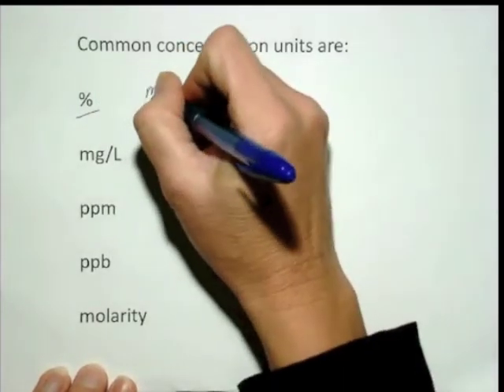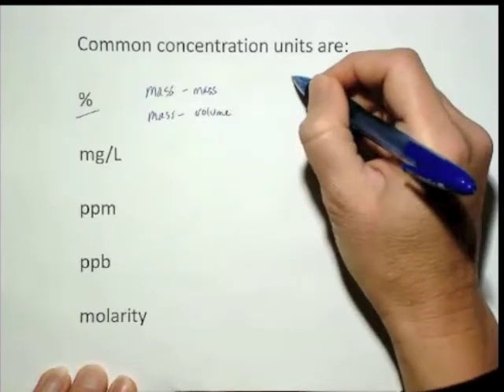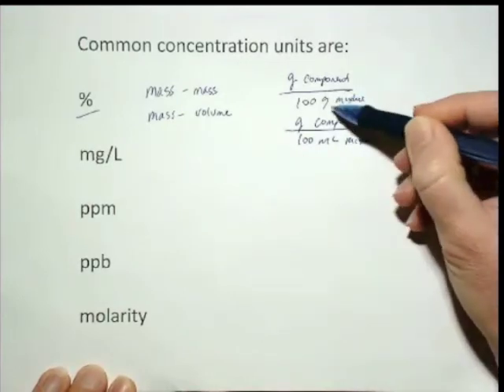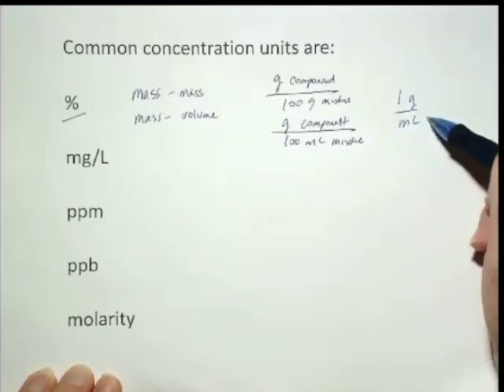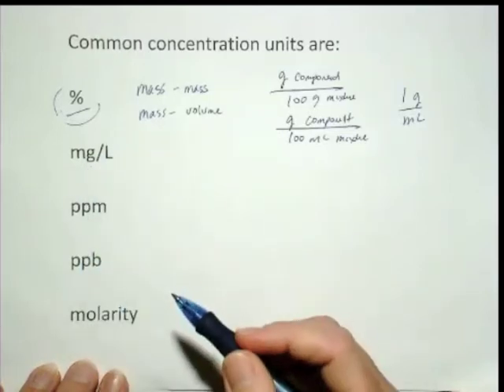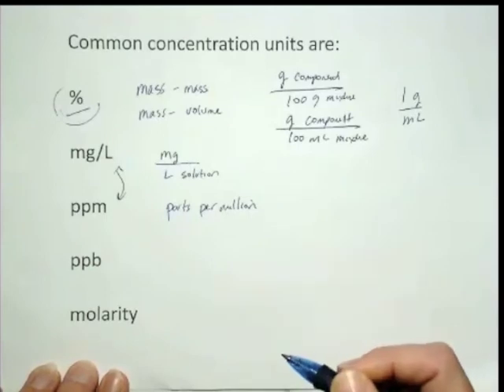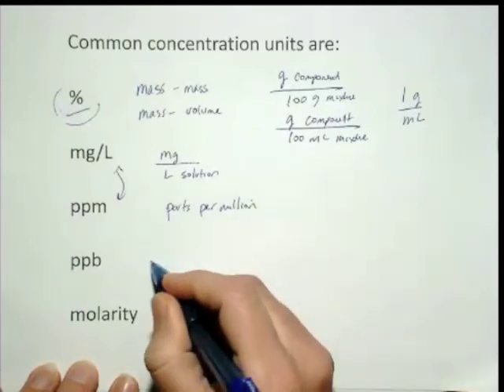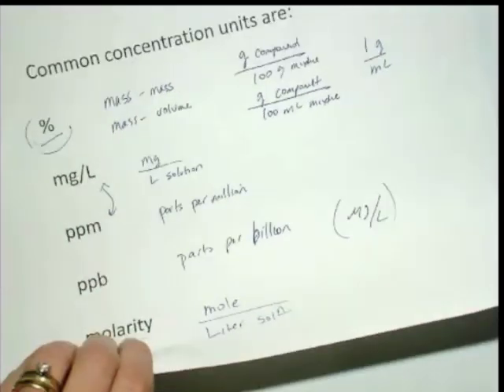CIC305 Concentration Units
common concentration units explained